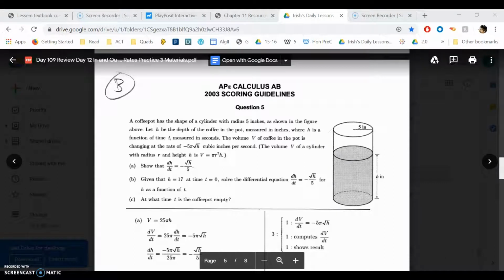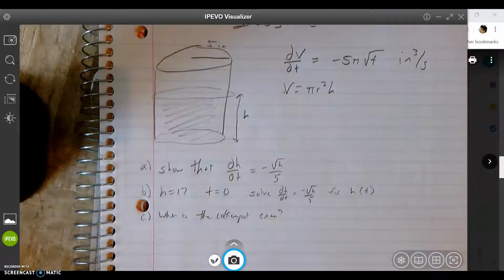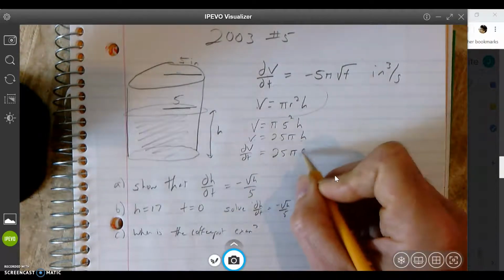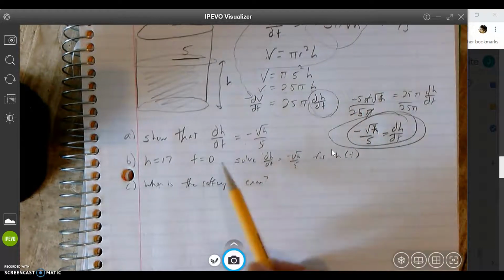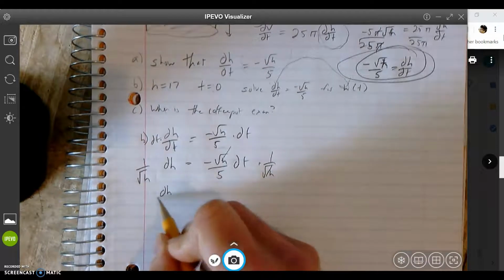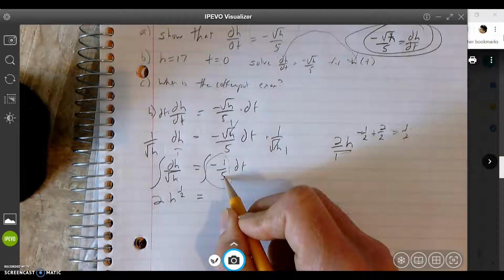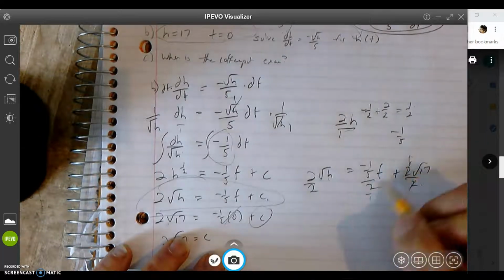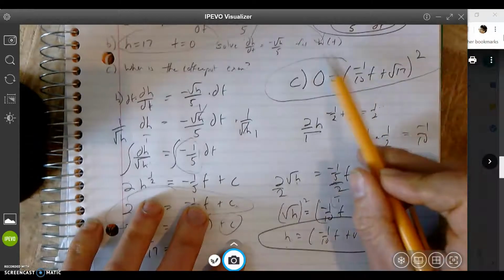Free Response Related Rates 2003 #5